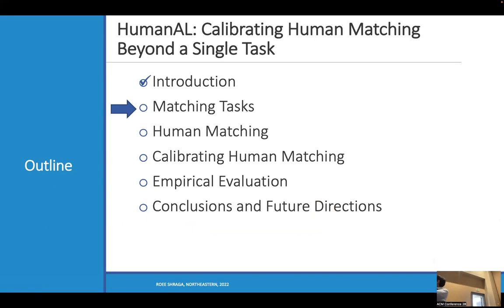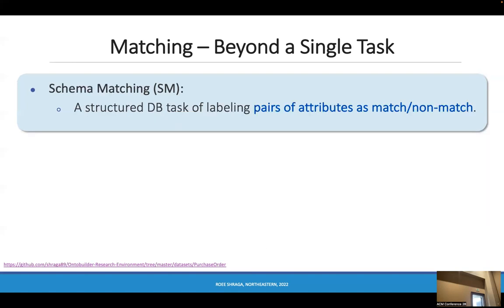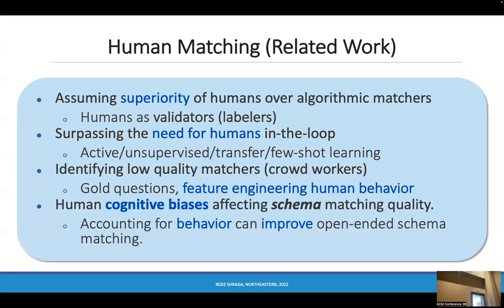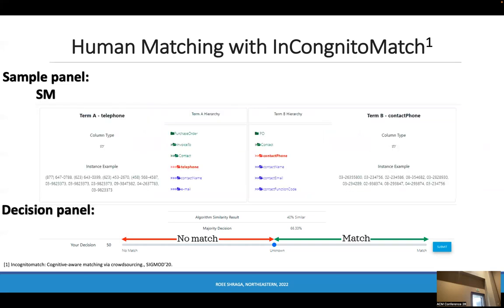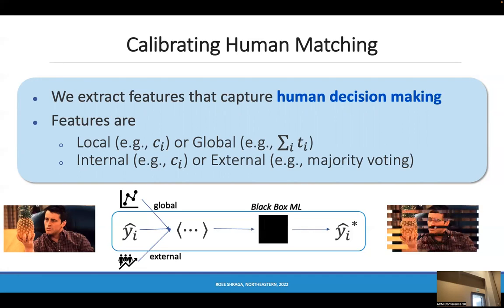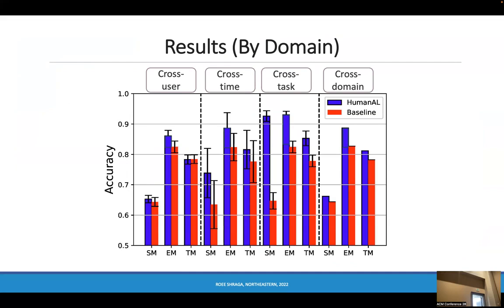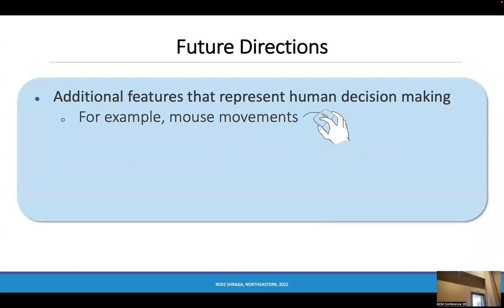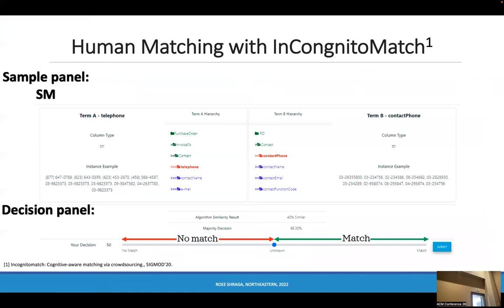HumanAL: Calibrating Human Matching Beyond a Single Task